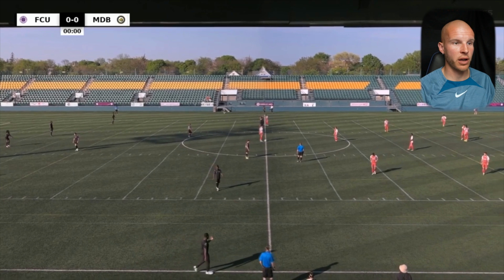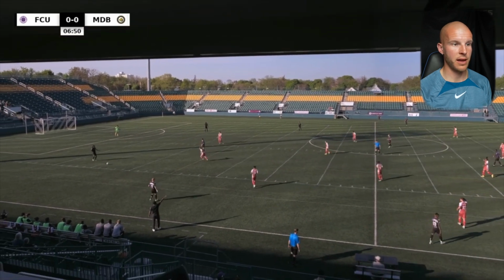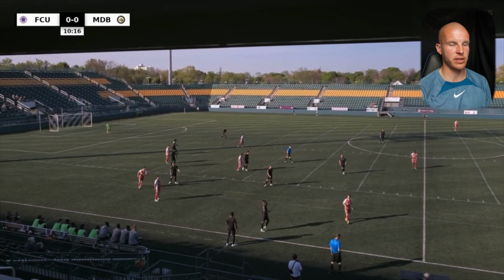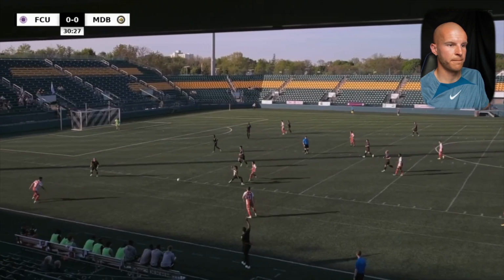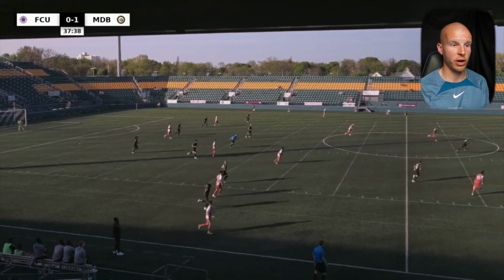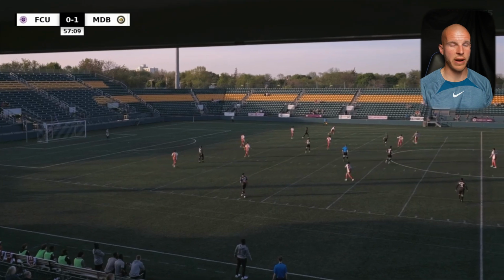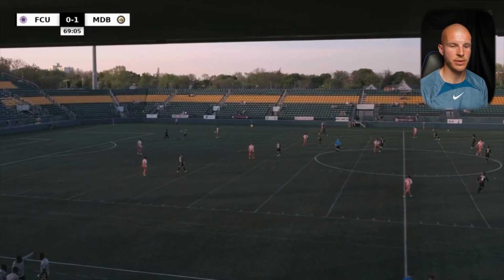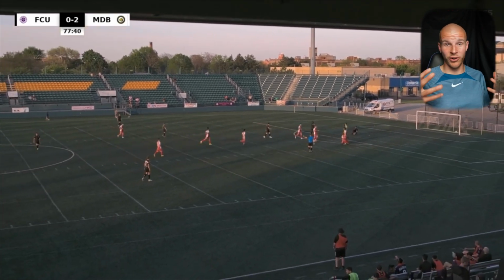Pro Footballer Fullback Match Analysis | All My Touches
BE AWESOME.